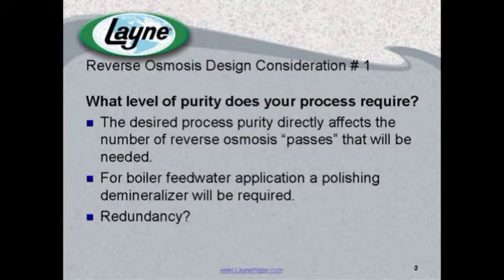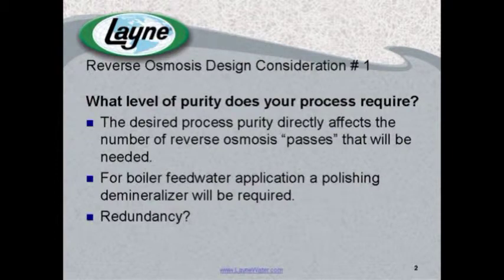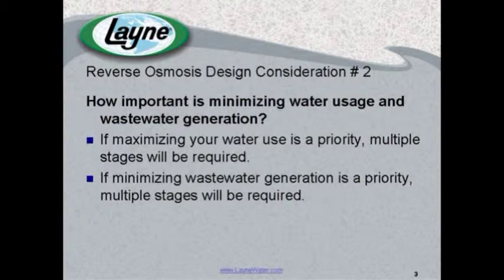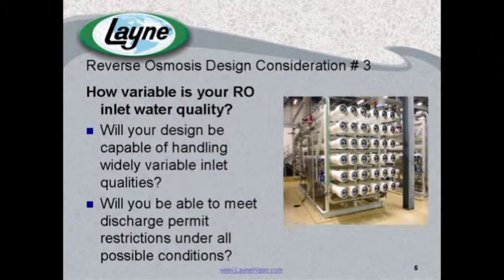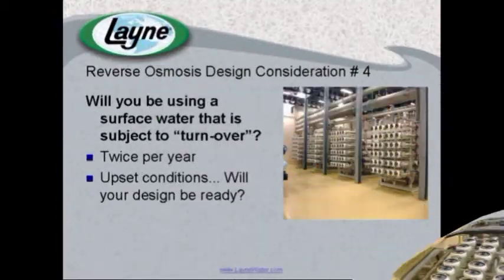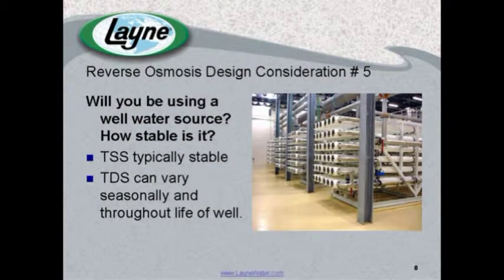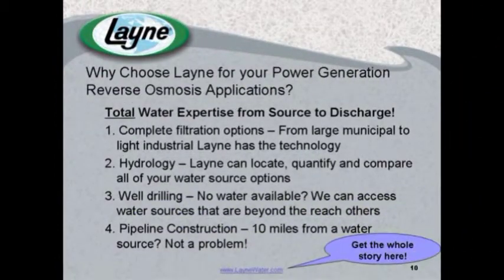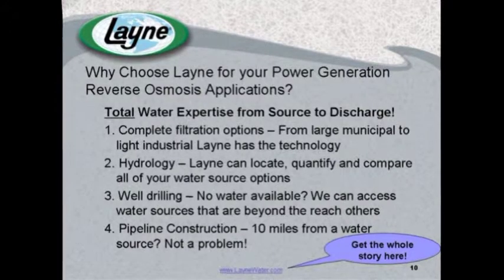Industrial Reverse Osmosis